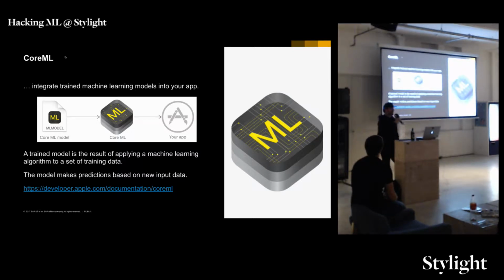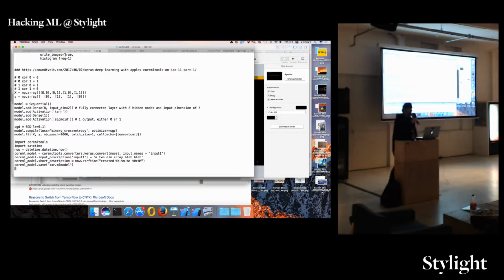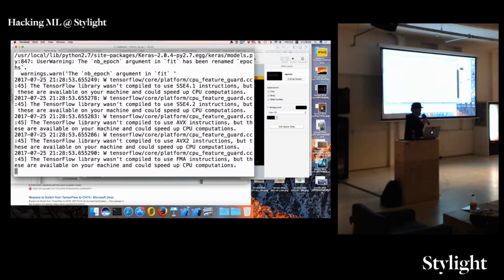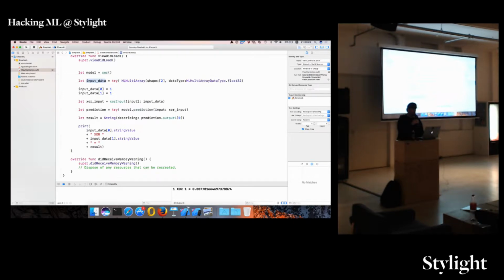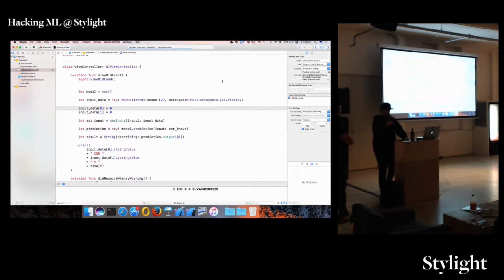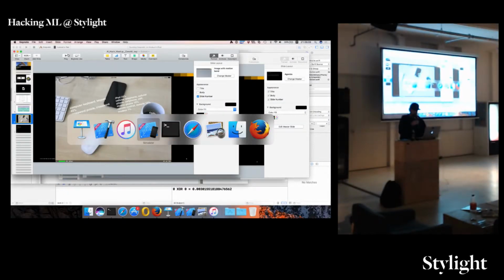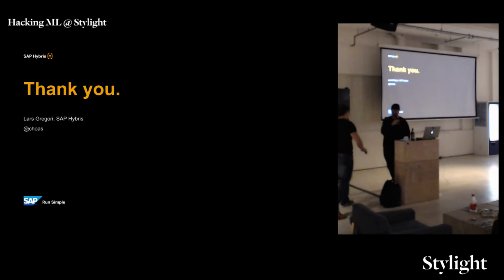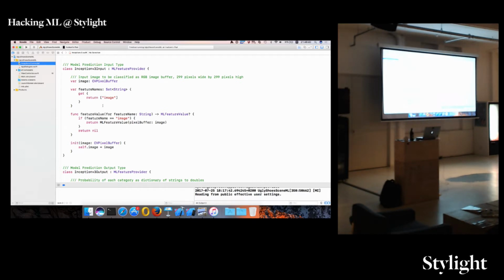A short overview on CoreML - Lars Gregori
Apple announced at WWDC17 with iOS 11 CoreML. This allows you to integrate trained machine learning models into your app. It has a minimizes memory footprint and power consumption and is optimized for on-device performance.